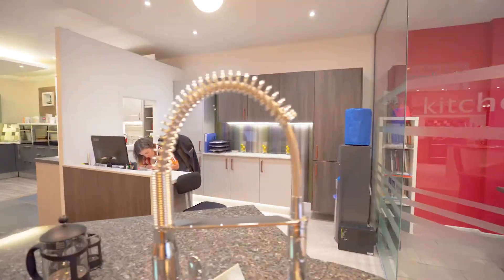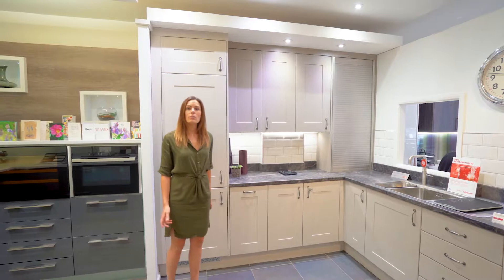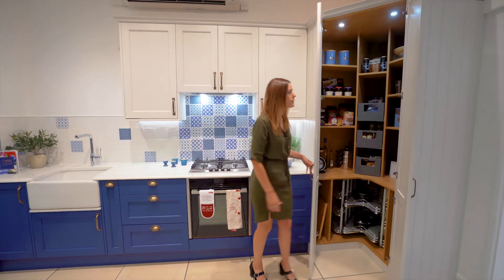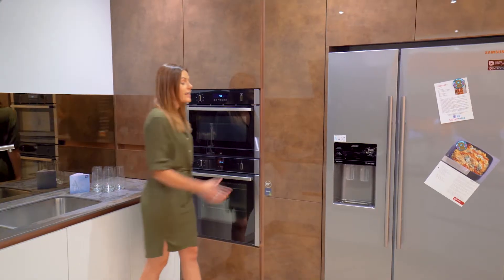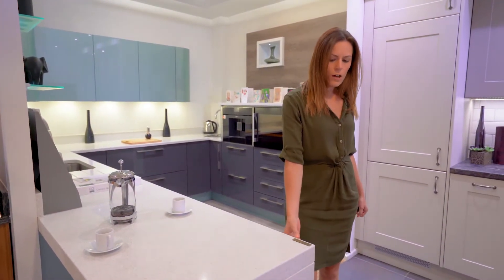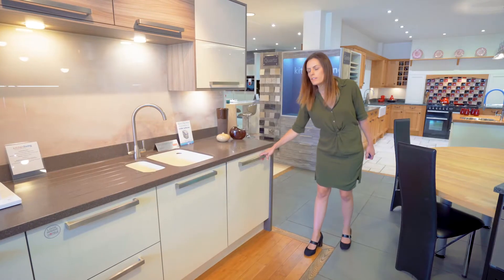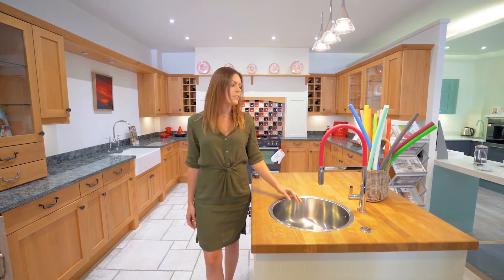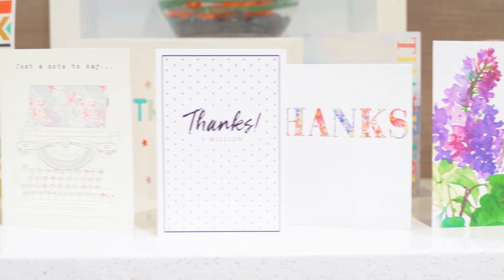Kitchen Living showroom tour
Managing Director of Kitchen Living, Aimee Logan gives you a tour of the showroom.  If you are looking for a new kitchen for ideas